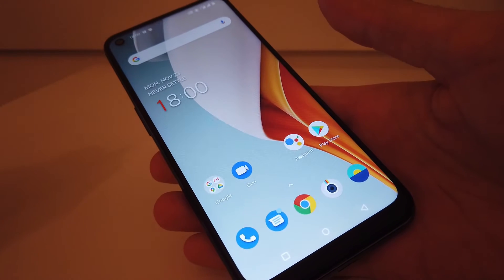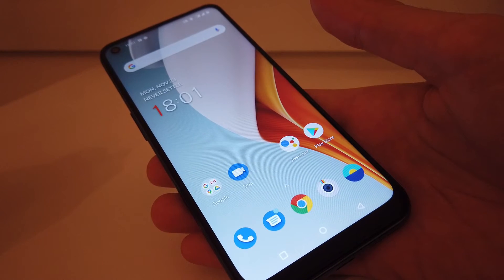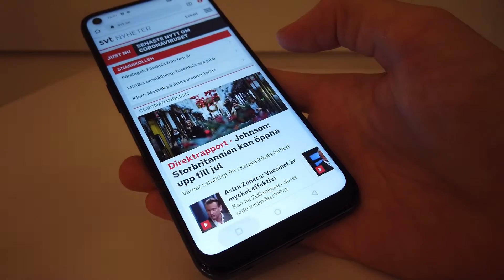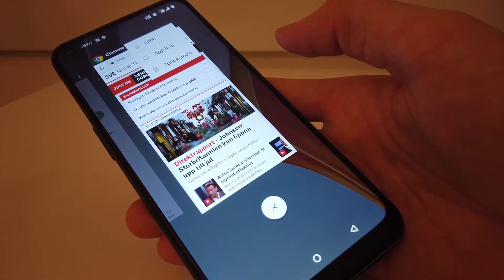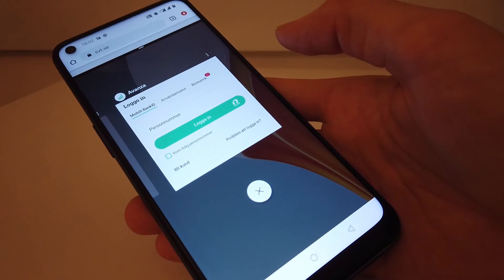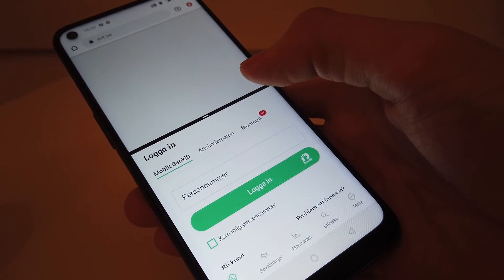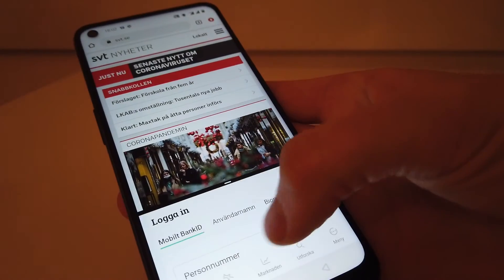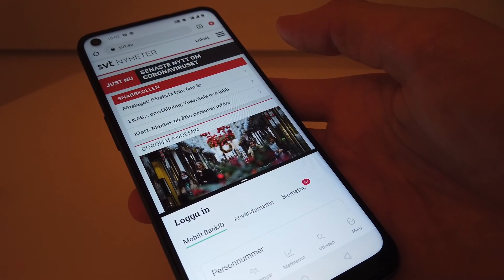Split Screen in Android 10 - How to use two apps at the same time!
In this video I quickly show how to use split screen in Android 10. Since this used to be a bit easier to do it's easy to think it's been removed completely, but the feature is still there waiting to be used. If you like me really enjoy having a Youtube video running at the same time as reading the news, or showing your finance stats at the same time as replying to an email - here's how you do it.